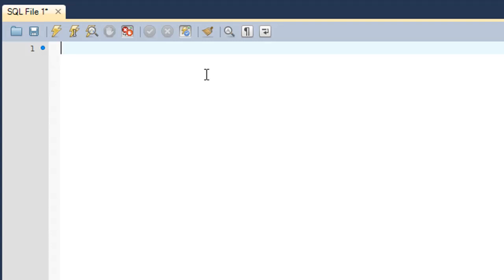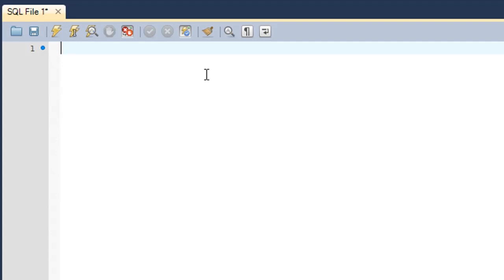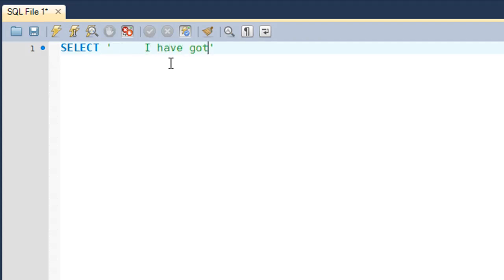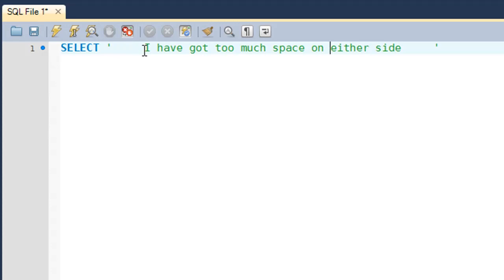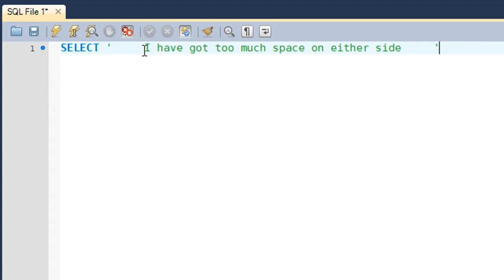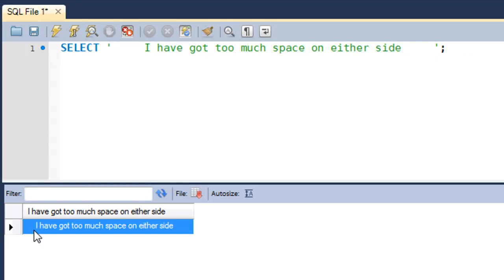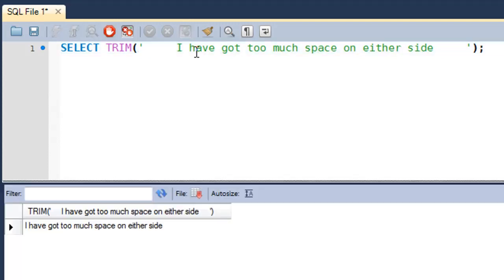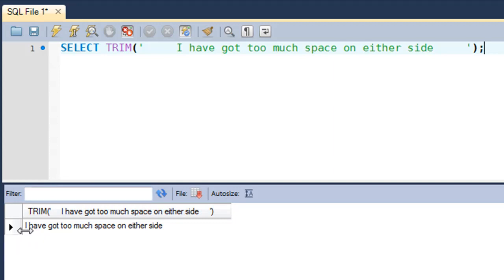SQL Tutorial - 40: The TRIM() Function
In this tutorial we'll see how we can remove leading and trailing spaces from strings using the TRIM() function.